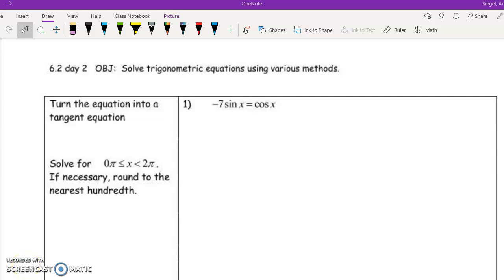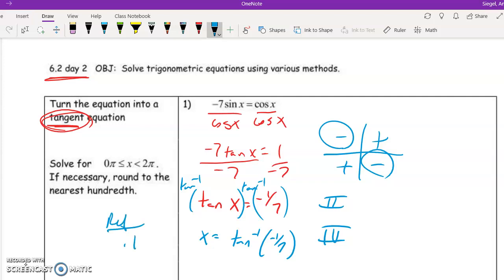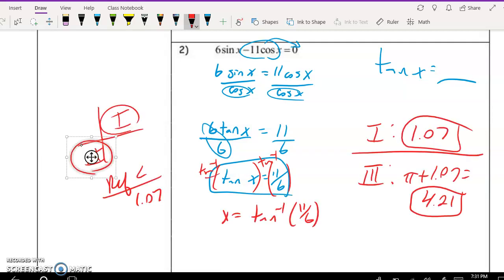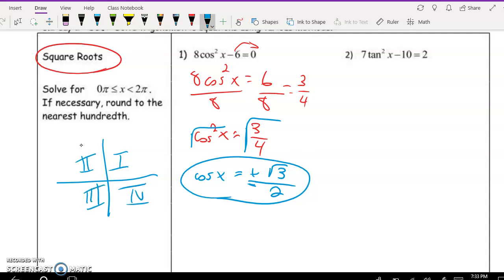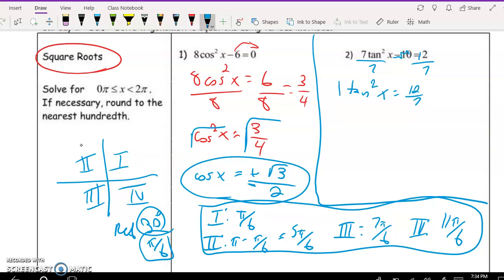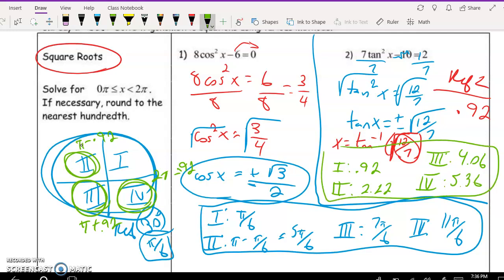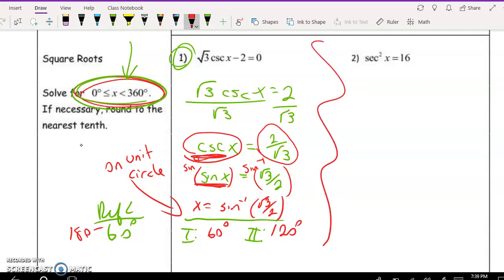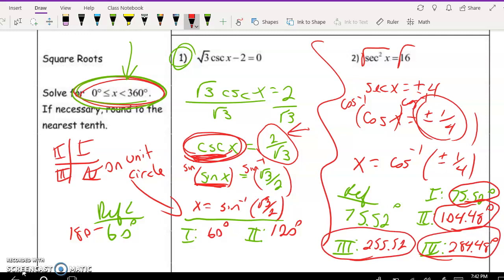Lesson 2 Part 2 Video 2